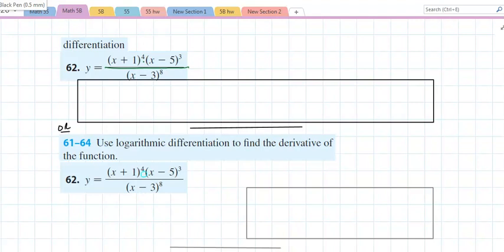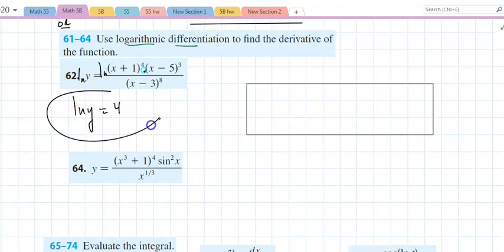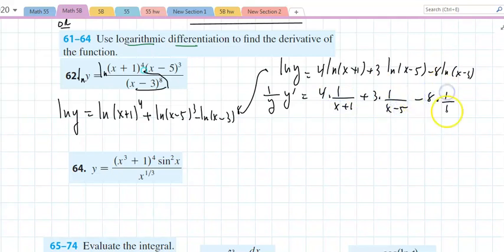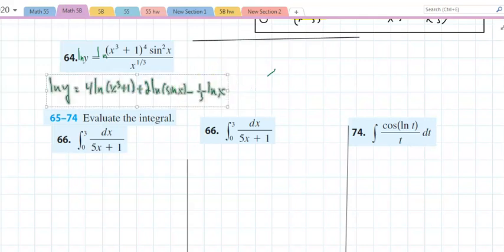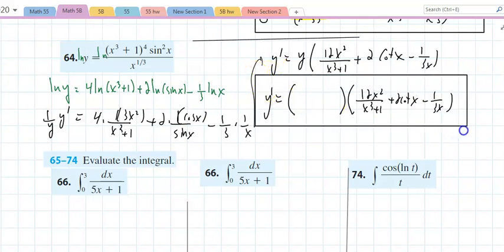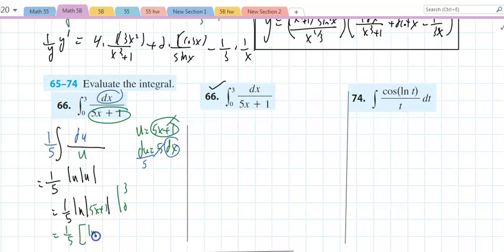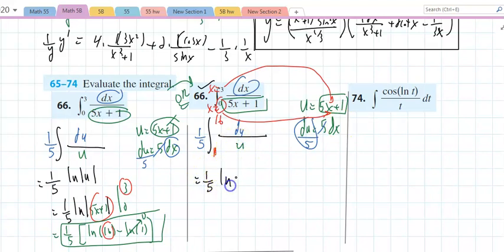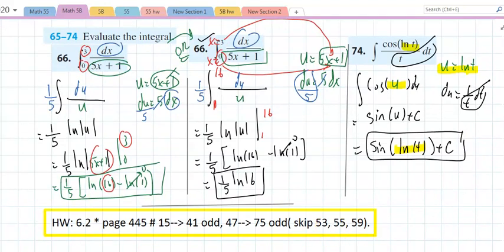Math 5B Section 6.2*(3) The Natural Logarithmic Function